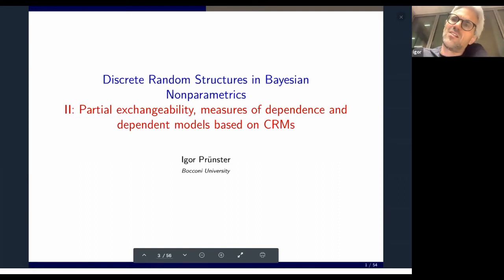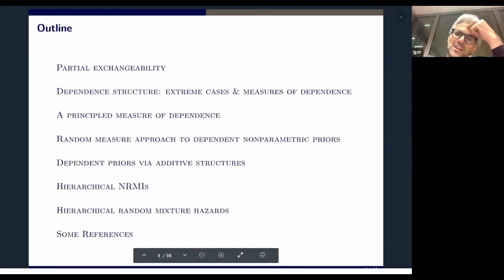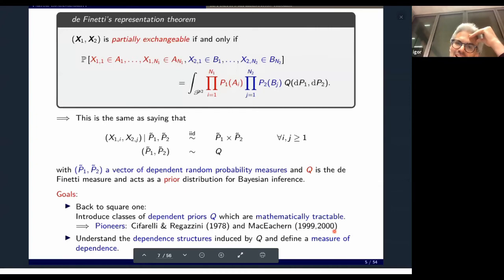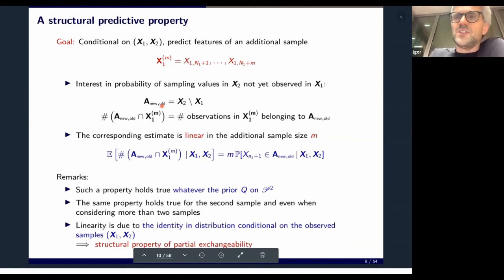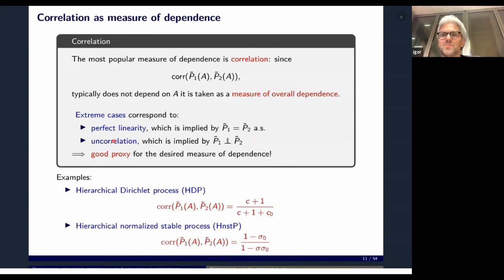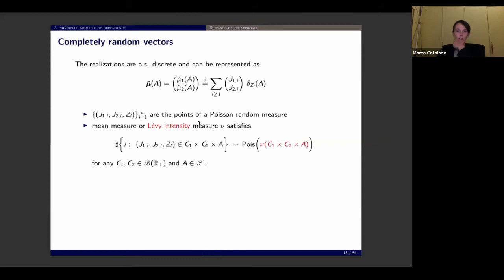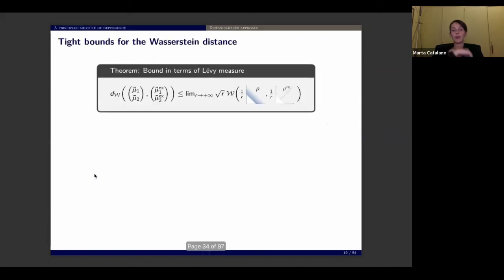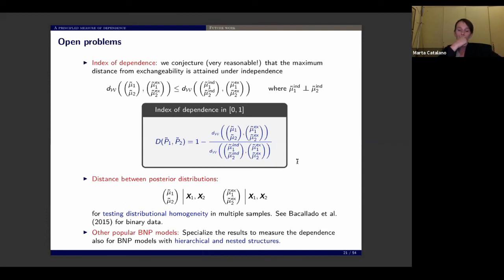SLS 2020 - Igor Prünster - 4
45th Annual Spring Lecture Series, "Discrete Random Structures in Bayesian Nonparametrics," was hosted by the University of Arkansas November 10th through the 13th, 2020 online.

Principle Lecture: Igor Prünster (Università Bocconi)
Accompanying Lecturer: Marta Catalano (Università Bocconi)
"Partial exchangeability, measures of dependence and dependent models based on CMRs"